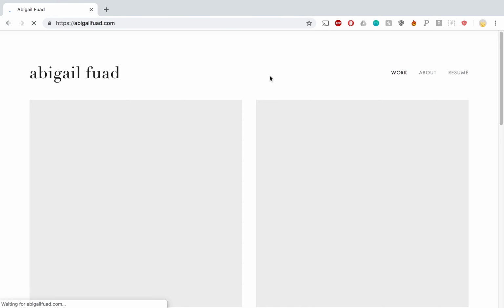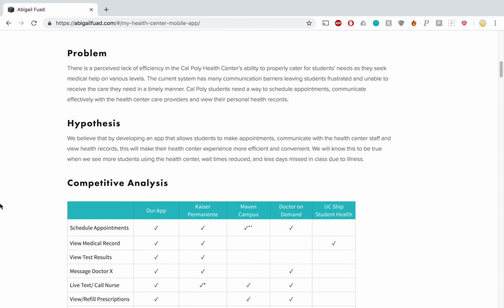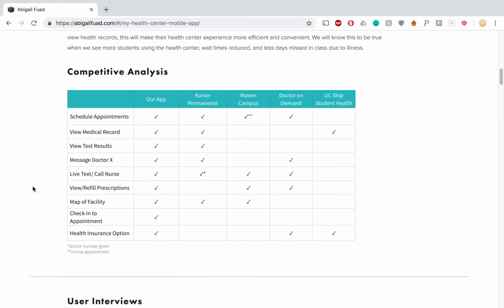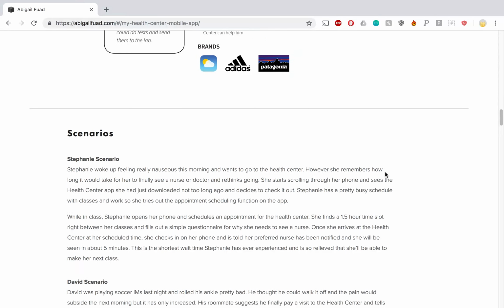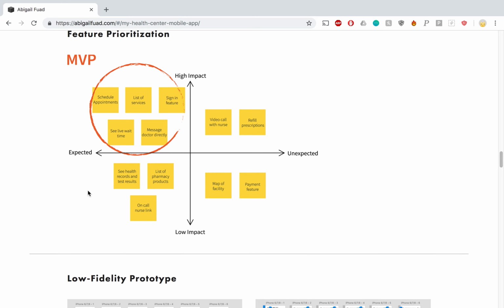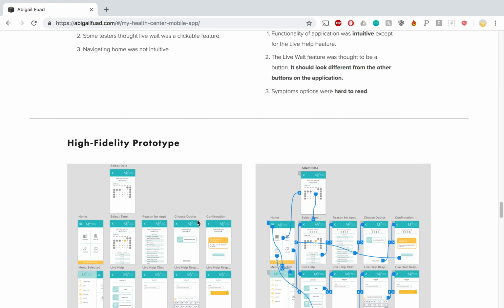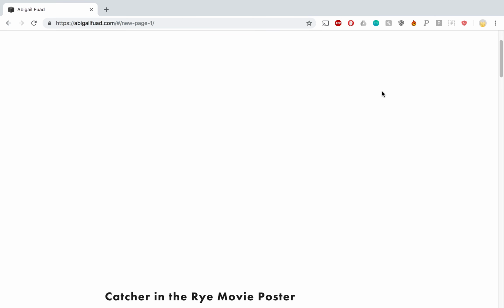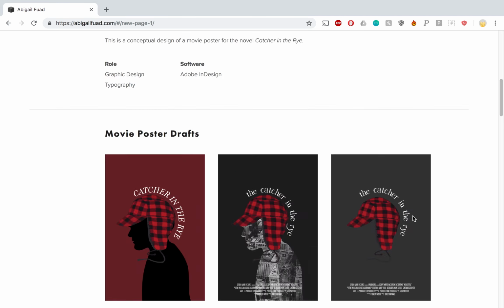Abigail Fuad Portfolio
Abigail Fuad Portfolio Screencast